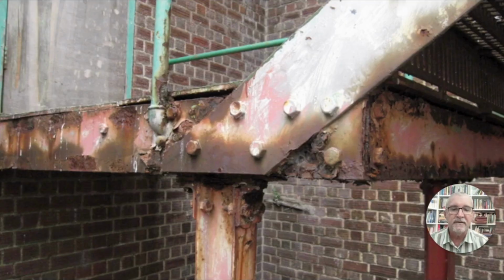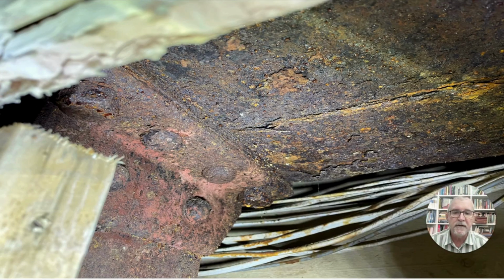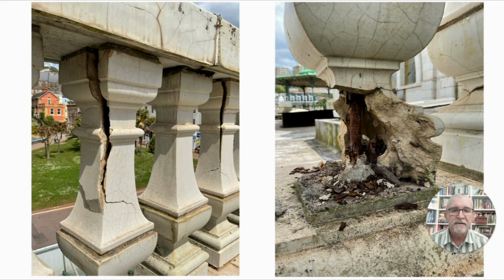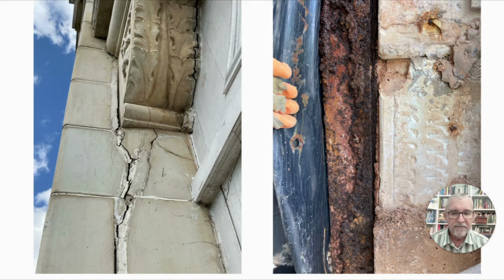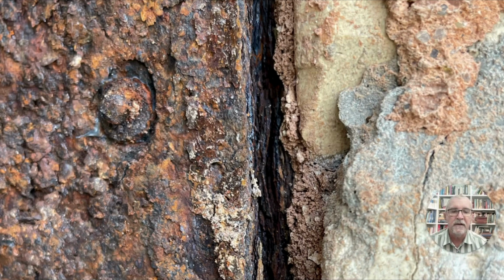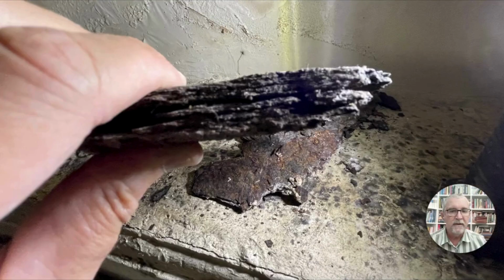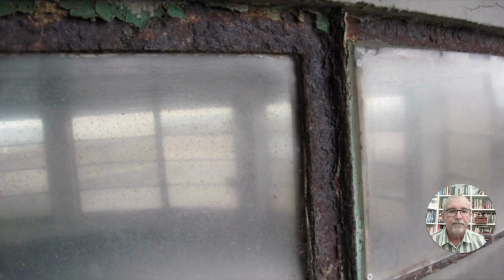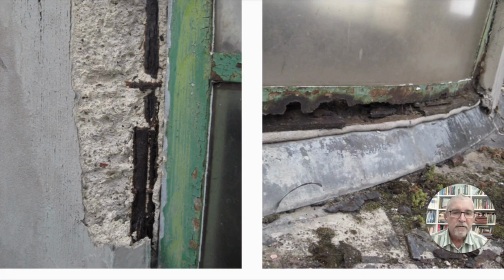Coffee Break Conservation: Corrosion of Metalwork in Old Buildings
In this edition of Coffee Break Conservation, I discuss the corrosion of metalwork in old buildings, highlighting common issues such as the deterioration of steel wall ties and fire escape staircases due to exposure to moisture.

I also cover less obvious examples, like metals embedded in cast products and the phenomenon known as "Regent Street disease." It's crucial for designers and surveyors to recognise the signs of corrosion, which can sometimes be concealed under paintwork.

You can find out about our training and join our email list on our website.